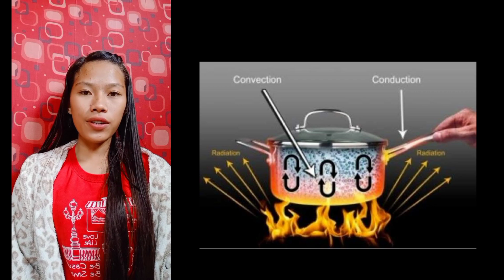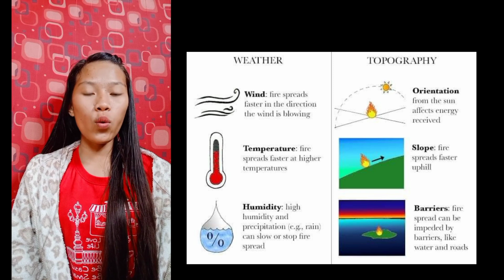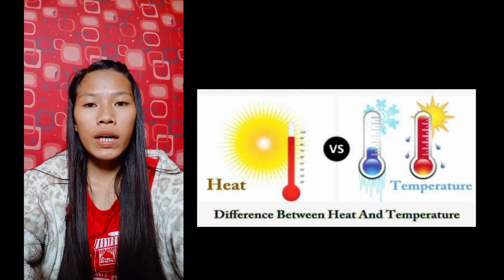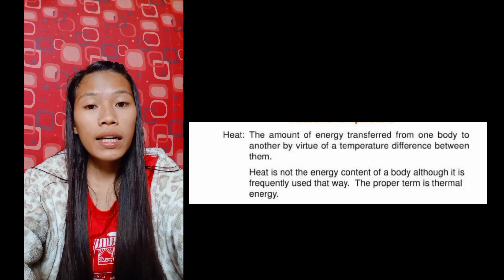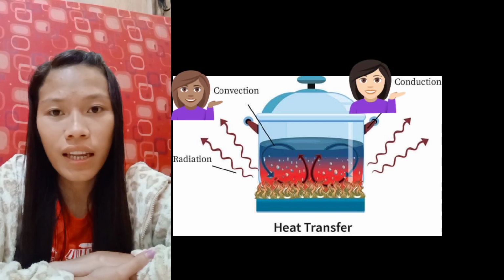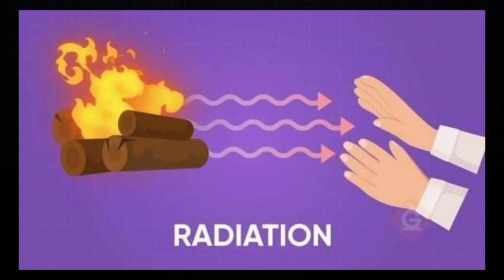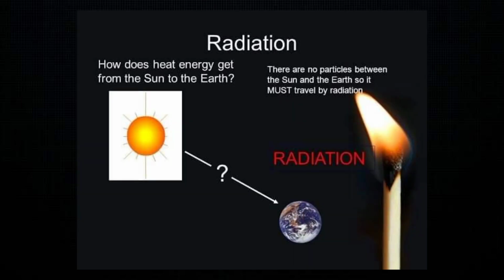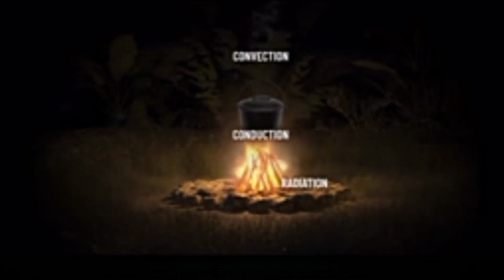CDI6- ACTIVITY 2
All about factors that affect the spread of fire and spontaneous combustion.
* Flashover
* Back draft
* Bite back
* Flash fire
   •convection
   •conduction
   •radiation